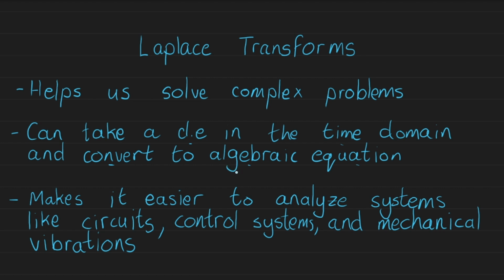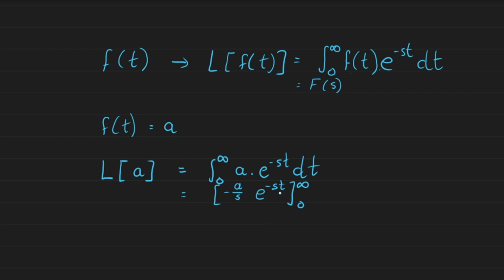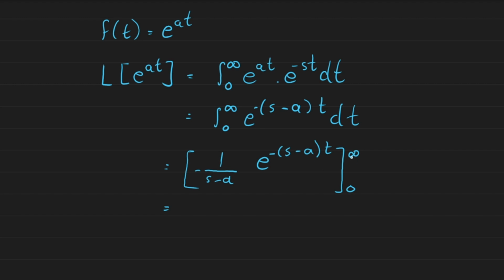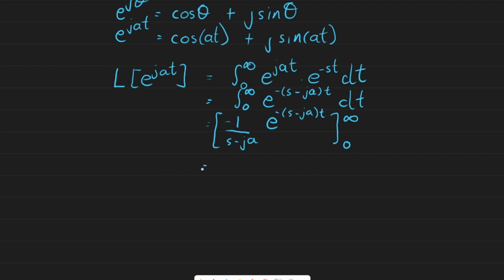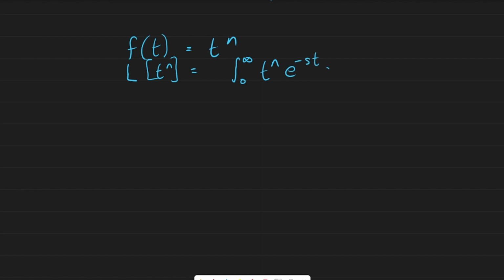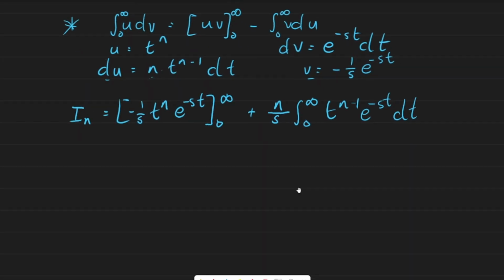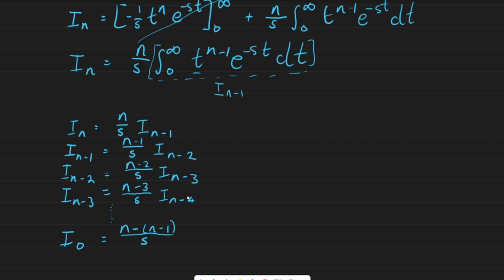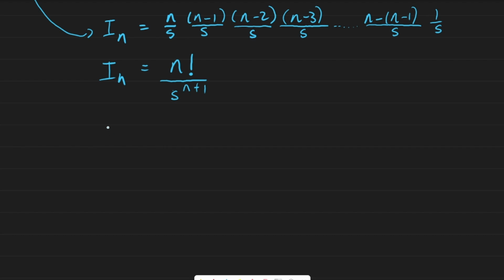1. Laplace Transforms: Intro and Standard Transforms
This video gives a brief explanation of what Laplace Transforms are and why people study and use it. The definition is then presented, and the standard transforms are then derived for simple expressions.
00:00 – Why we study Laplace Transforms
01:18 – Definition of Laplace Transform
02:38 – Standard Transform: f(t) = a
05:20 – Standard Transform: exponential function
07:57 – Standard Transform: trig functions cos(at) and sin(at)
13:40 – Standard Transform: polynomial function f(t) = t^n